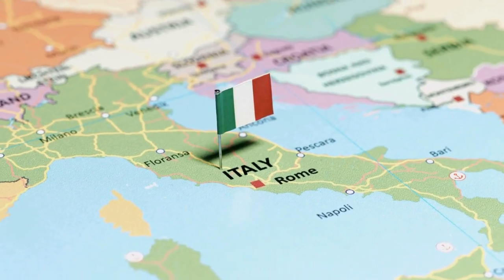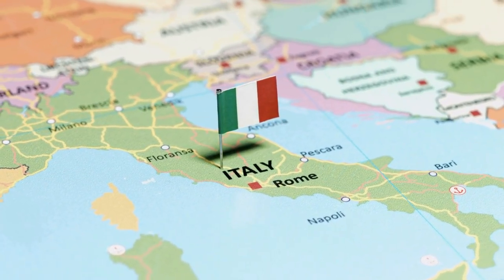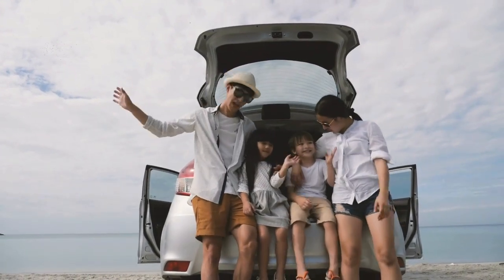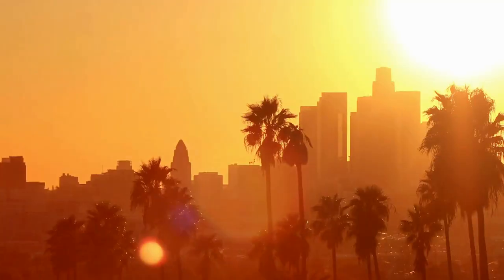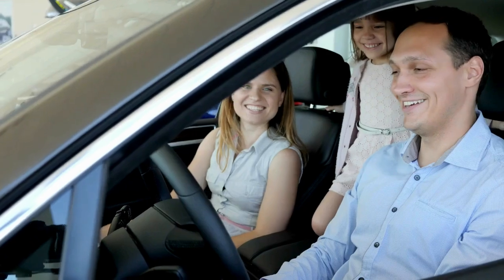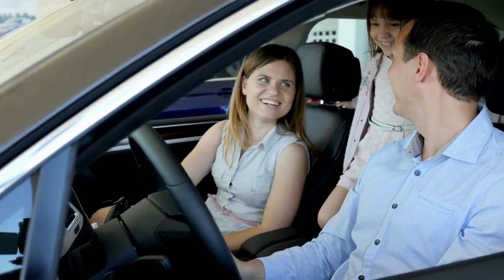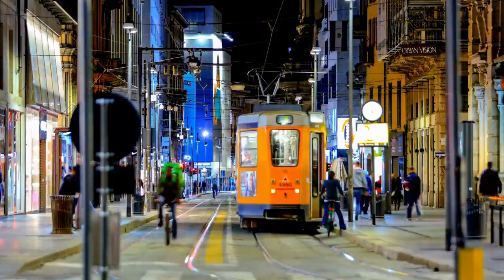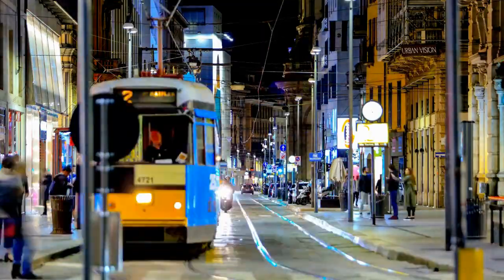Shipping Your Vehicle to Italy with Your Household Goods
Moving to Italy and need to transport your car? We've got you covered with essential tips and insights for a smooth car shipping process.

- Key steps for car shipping from San Francisco or Los Angeles to Italy.
- Benefits of bringing your car when moving abroad.
- Conditions to avoid import duties in Italy.
- Criteria your vehicle must meet for import.
- VAT charges on newer vehicles.